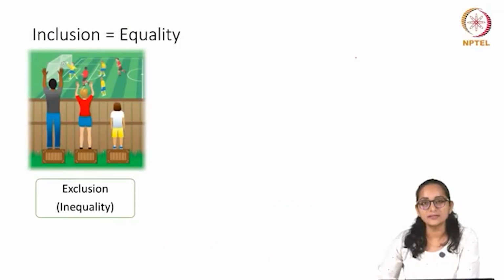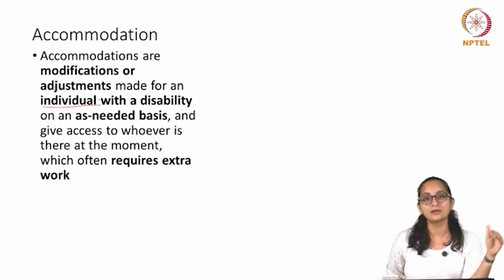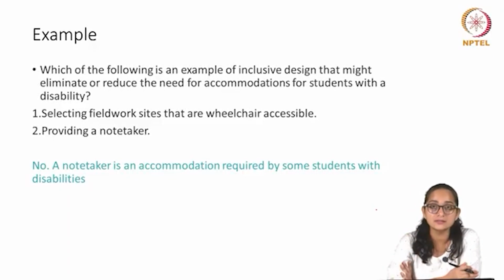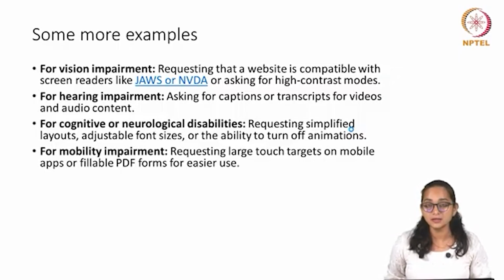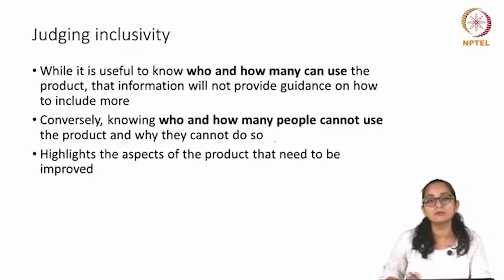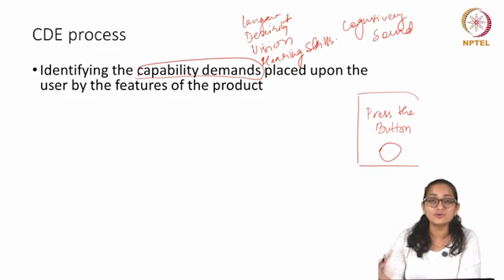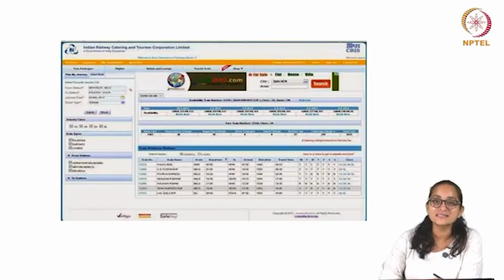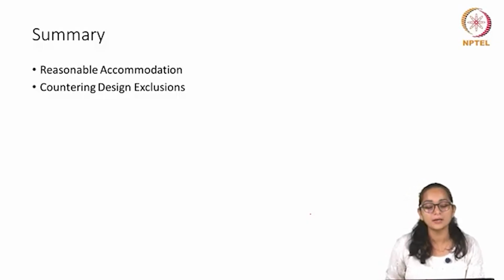Accomodations and CDE